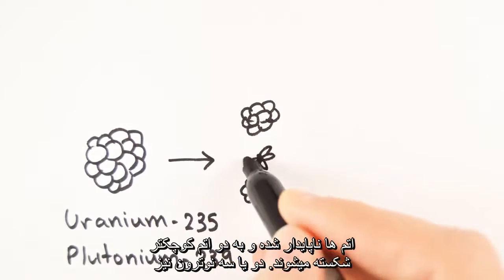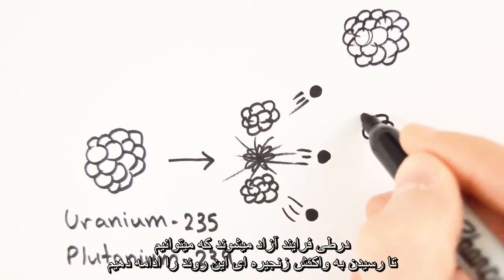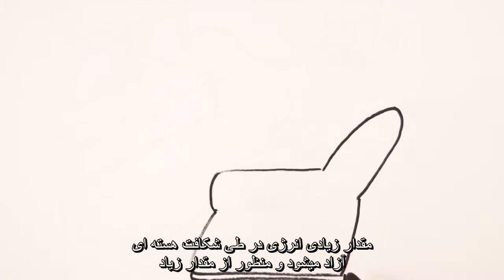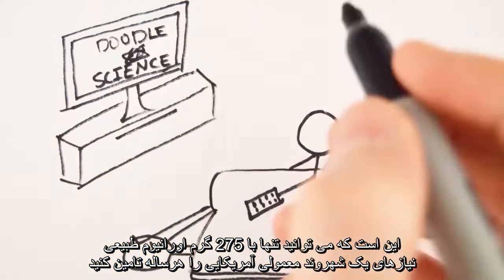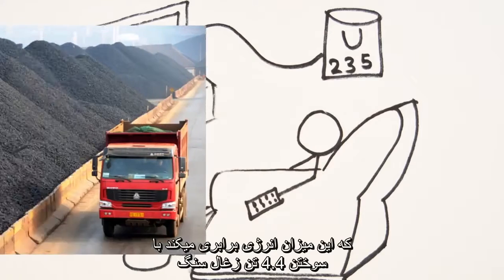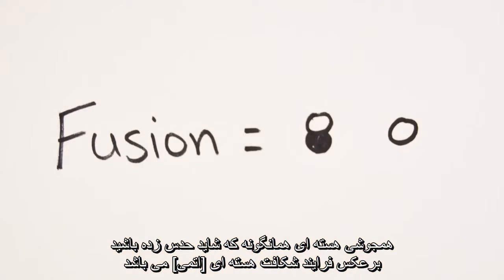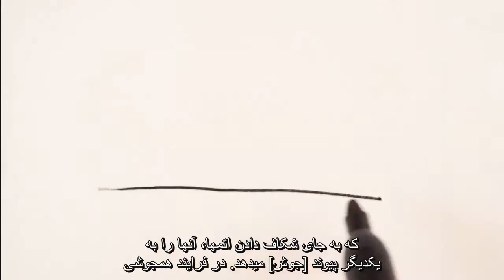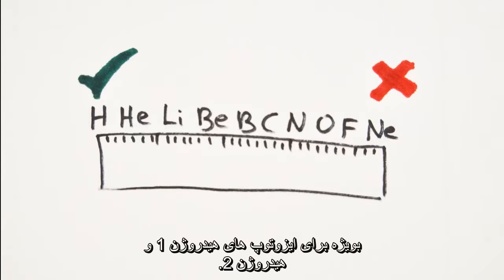شکافت هسته ای و فیوژن